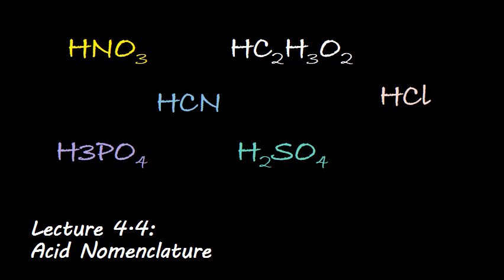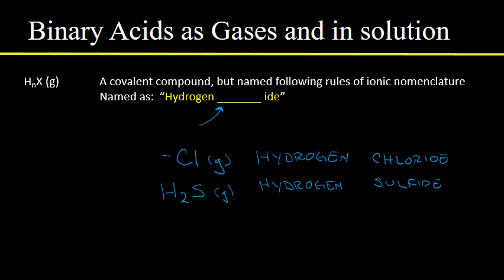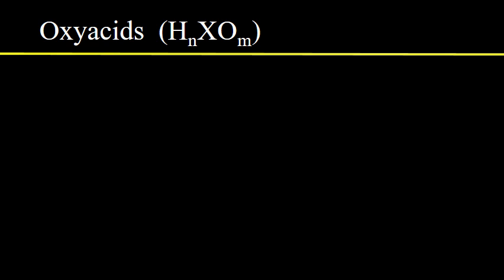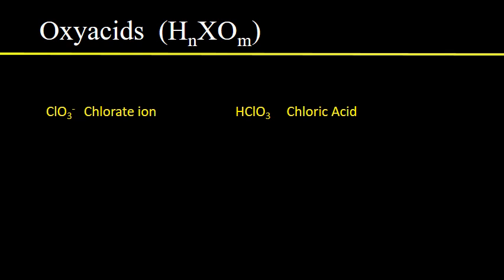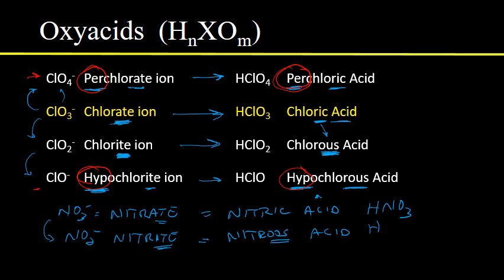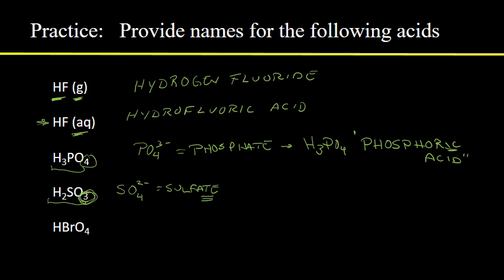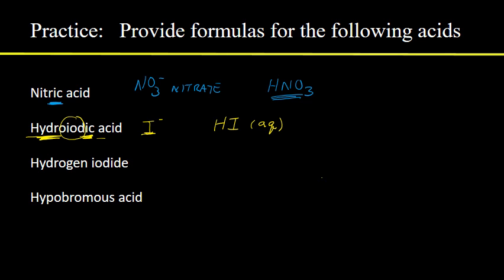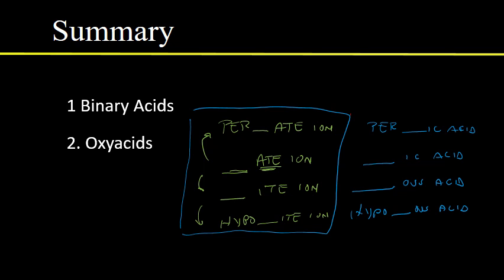Lecture 4 4: Nomenclature of Acids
Nomenclature of Acids